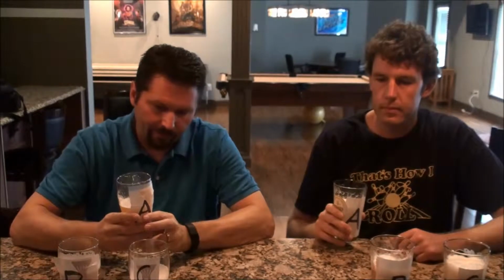Heady vs Pliny vs Hi-Res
Episode 5: Heady Topper vs Pliny the Elder vs Hi-Res

This was a blinded taste test for Bryan. He had no idea what was coming, only that Adam had a challenge for him. He picked the Heady Topper and Hi-Res, but did not guess the Pliny. The point of the test was to see if a really good beer with a wide distribution can hold its own against the best, but harder to get IPAs.

Ratings:
HT: Bryan 5/5; Adam 5/5
PE: Bryan 5/5; Adam 5/5
HR: Bryan 4.5/5; Adam 4.5/5

Info:
Heady: 8.0 % ABV,  100 IBU
Pliny: 8.0 % ABV,  100 IBU
Hi-Res: 10.5 % ABV, 115 IBU